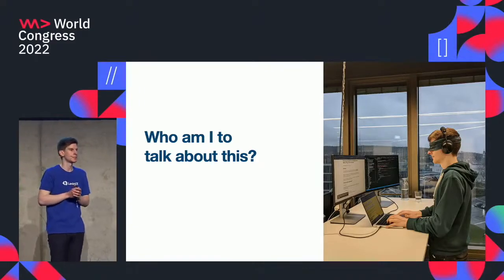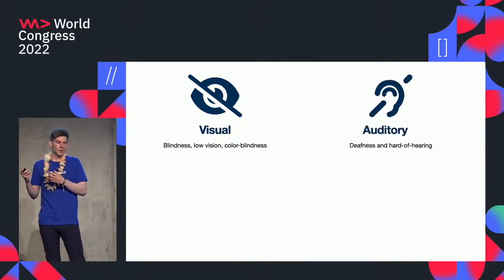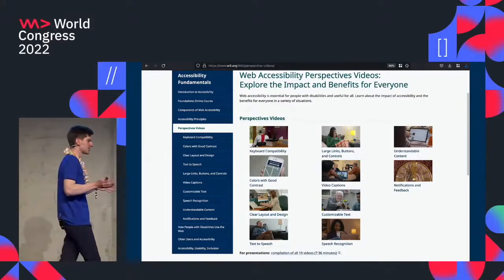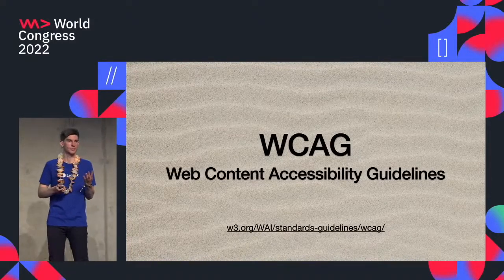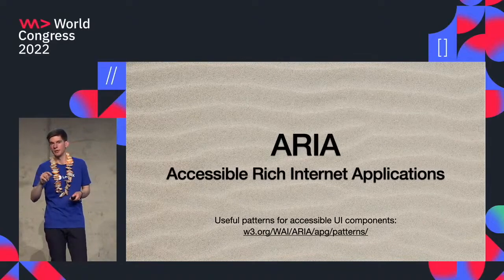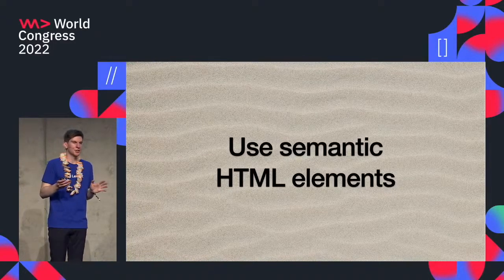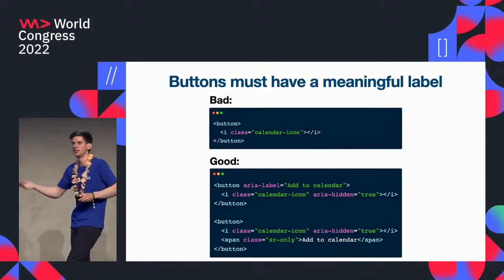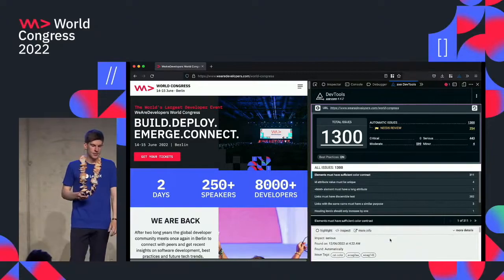The What, Why, Who and How of accessibility on the web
This talk serves as an introduction to accessibility on the web that is easy to understand. My goal is to inspire your accessibility learning journey. I will provide you with the resources and tools to build more accessible frontends while answering the most basic questions of "What, Why, Who and How".

Every little accessibility improvement can have an impact, it doesn't have to be perfect, but we have to start at some point. Let's shift accessibility to the left of our product design process.

This is an edited version of the live stream on the WeAreDevelopers channel.